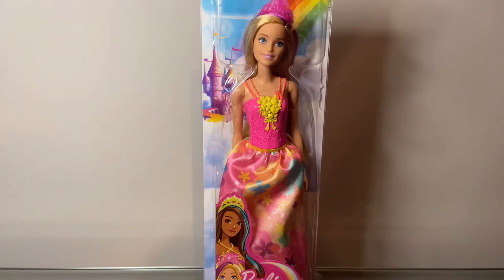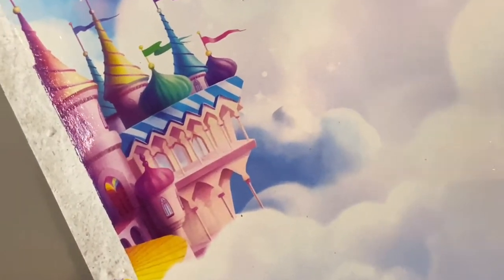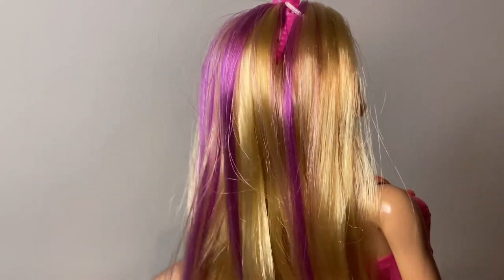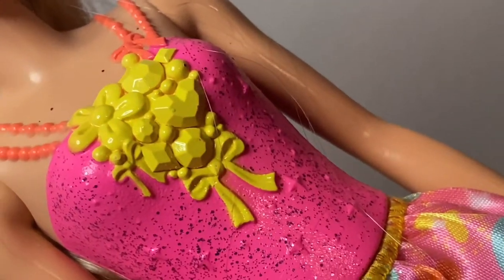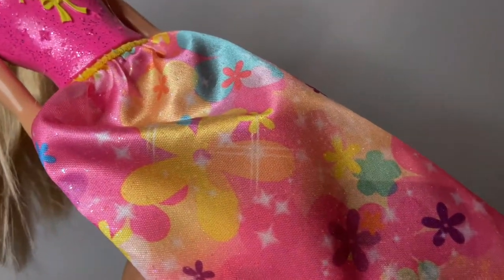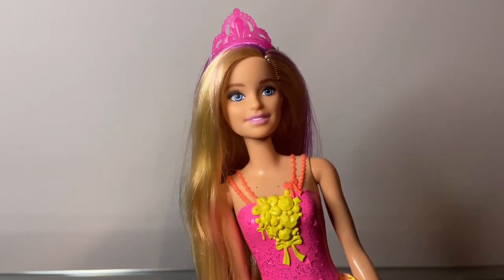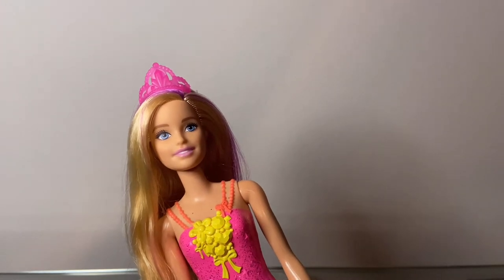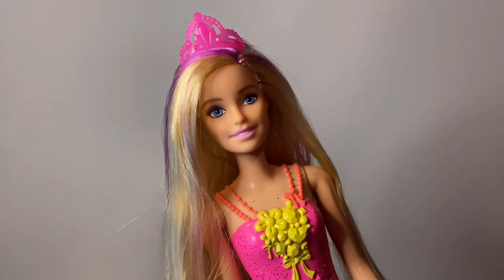Barbie Princess Dreamtopia Doll Toy Review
This Barbie Princess Dreamtopia Doll is beautiful. She had purple streaks in her hair. Her skirt was colorful and sparkly with flowers on it. I hope you enjoy the video!